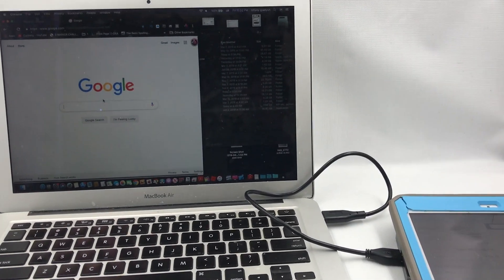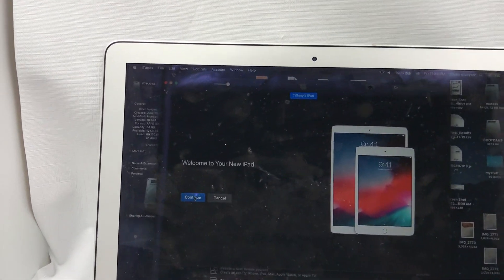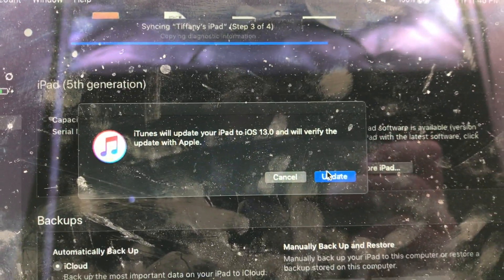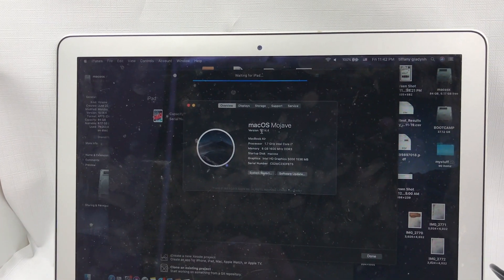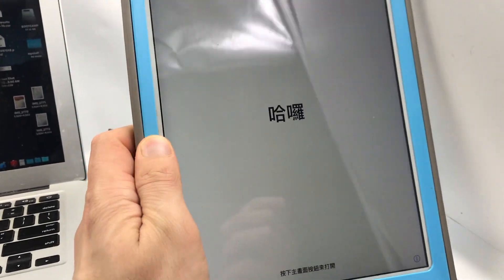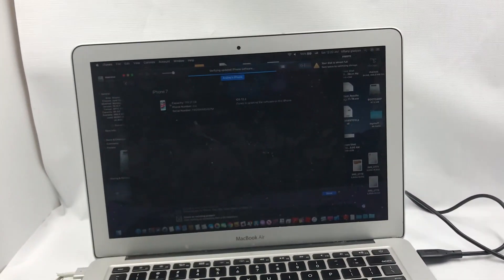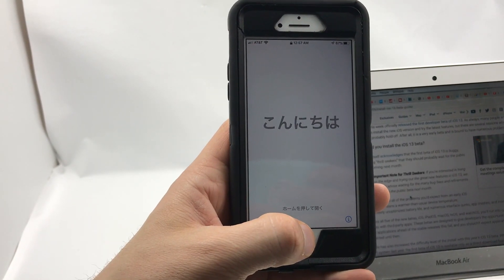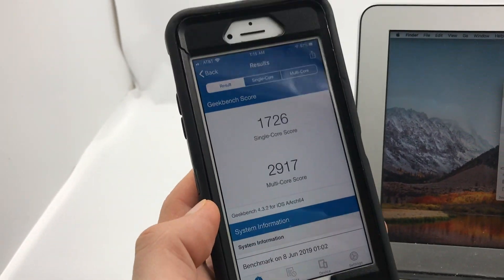How To install ios 13 beta on iphone7 - How To install ios 13 beta ipad 5th gen